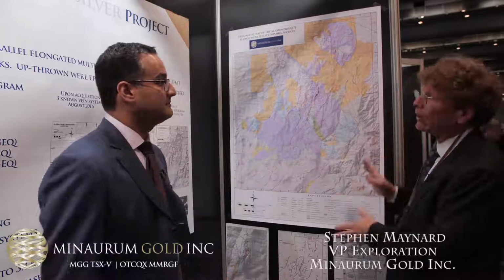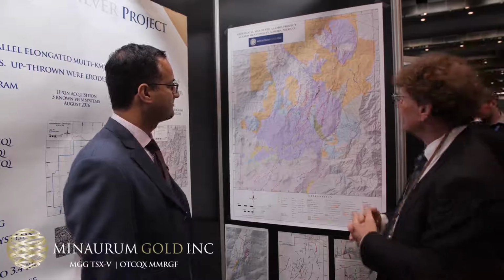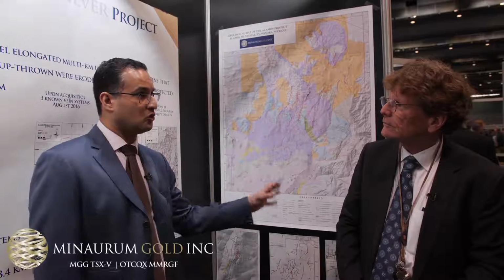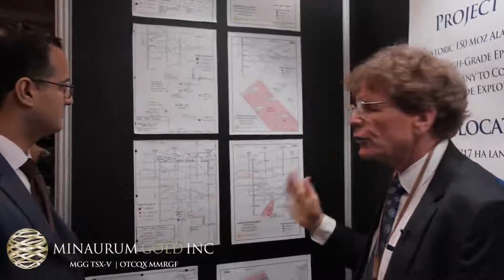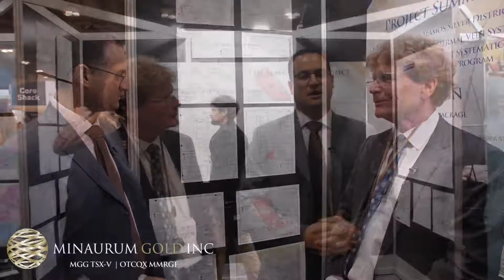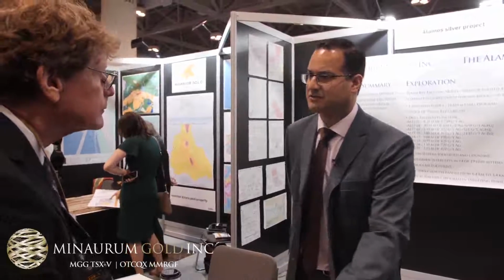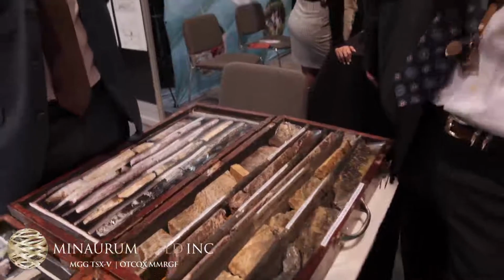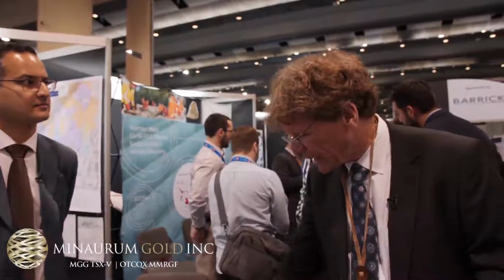PDAC 2020 Core Shack with Stephen Maynard, VP Exploration, Minaurum Gold Inc.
We speak with Mr. Stephen Maynard on what we have learned from the completion of Minaurum's Phase I drill program and the recently acquired historical data at the Alamos Silver Project in the Alamos Mining District, Mexico. We discuss new drill core brought back from the project, type and age of rocks, different mineralized events/systems as well as historical background and data and how that shapes our Phase II program.

Video Timeline:
Overview of Phase I drill program - 00:23
Drilling strategy at Alamos...shallow-long holes vs. angled-deep holes - 02:49
Drill results and our success - 04:30
Phase II drill program and exploration strategy - 06:14
Historical data at Alamos silver project - 08:10
Longitudinal section of Promontorio mine - 09:15
Historical Purisima mine - 11:20
Historical Zambona mine - 12:03
Exploration strategy brought into focus with more upside - 13:07
Historical La Quintera mine - 13:58
New Phase I drill core - 15:40

Mr. Maynard received an A.B. from Dartmouth College, major in Earth Sciences in 1978; and an M.S. in Geology from the University of New Mexico in 1986. His professional experience spans more than 25 years of base- and precious-metal exploration work in the United States, Turkey, South and Central America, and Mexico, and includes geological mapping and sampling, target identification, district-wide studies, supervision of drill programs, and project management. Mr. Maynard is a certified Professional Geologist by the American Institute of Professional Geologists.

Please refer to our Disclaimer for Forward Looking Statements and other items